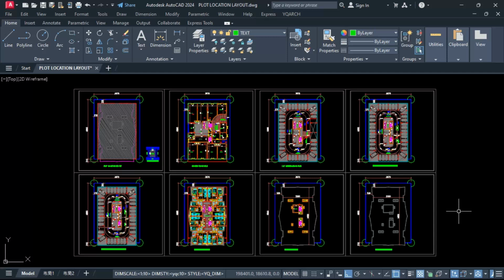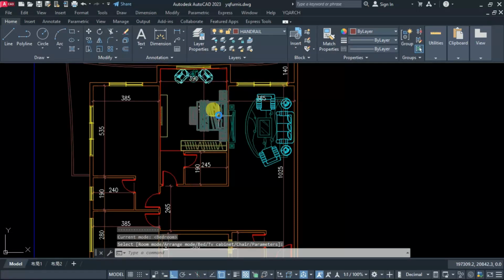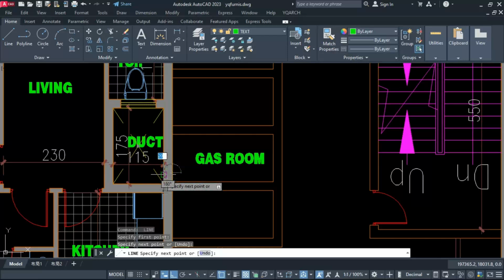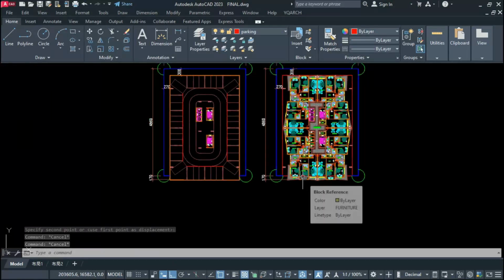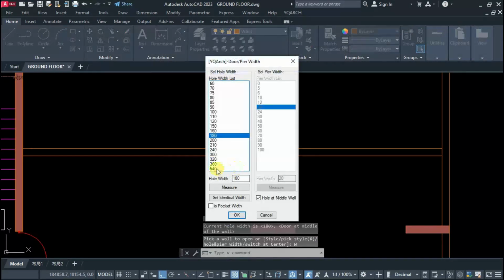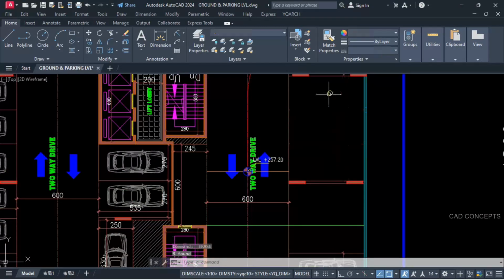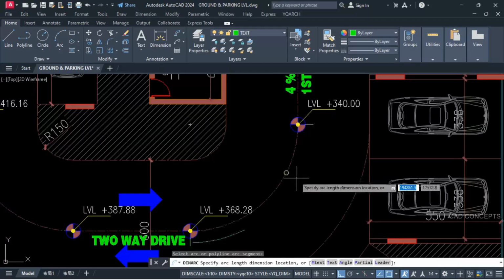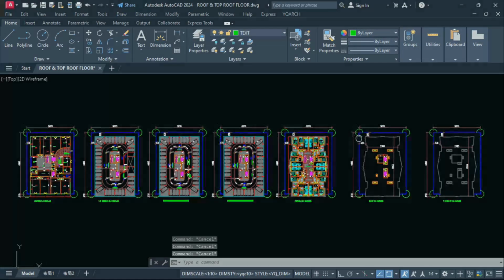Residential Project 10x Faster Master AutoCAD YQArch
Enhance your AutoCAD workflow and design residential building 10 times faster with the YQArch Plugin. This essential tool streamlines your design process, making it a must-have for architects and designers using AutoCAD.

✅ Professional Courses
✅ Ultimate Learning & Guides
✅ Plugins & 500+ AutoLISP/VLX Tools

Improve your AutoCAD skills and streamline your design process.